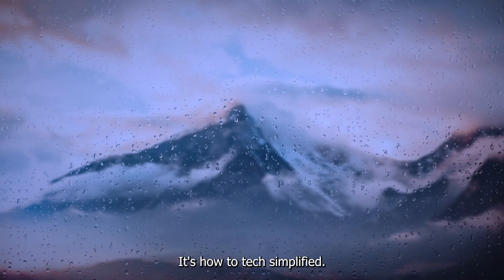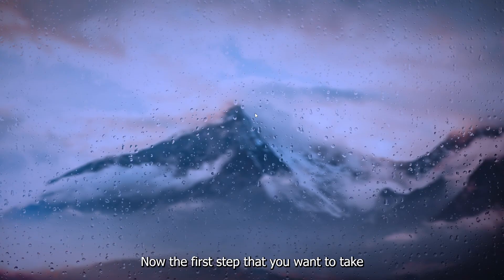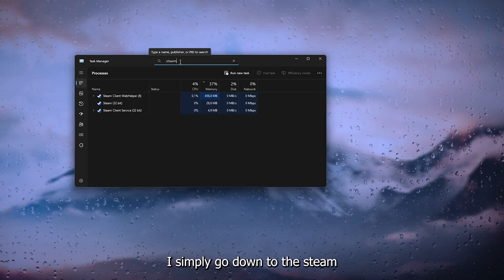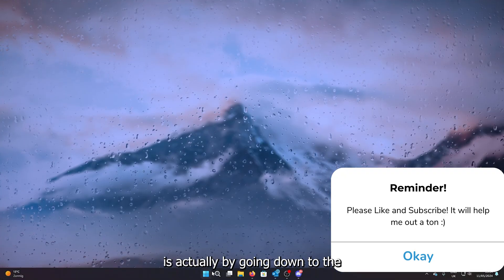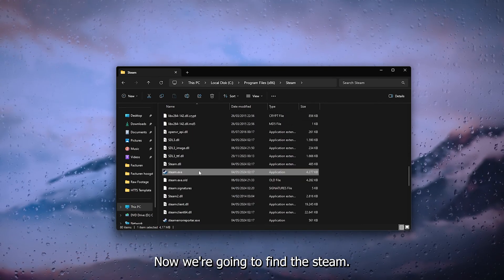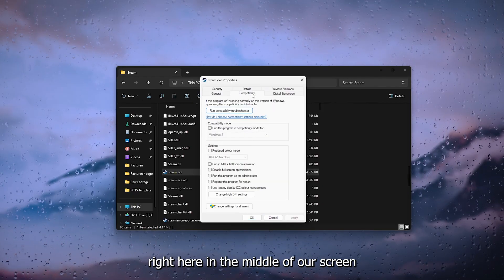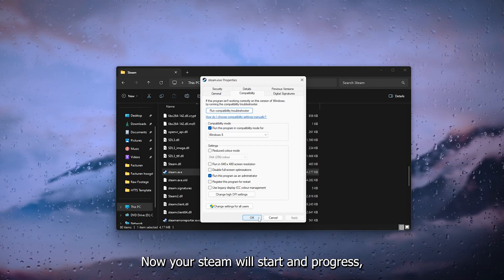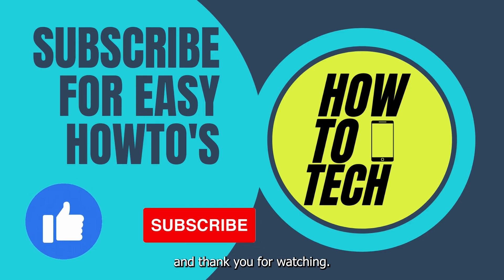How To Fix Steam Webhelper Not Responding Error (Easy Fix!)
Troubleshoot the Steam WebHelper error swiftly with our expert guide on 'How To Fix Steam WebHelper Not Responding Error.' In this comprehensive tutorial, we'll delve into the common causes behind this issue and provide effective solutions to get your Steam client back up and running smoothly. Whether you're experiencing issues with conflicting applications, corrupted cache files, or network connectivity problems, this video has you covered. Follow our step-by-step troubleshooting process to diagnose the root cause of the WebHelper error and implement the necessary fixes to restore seamless functionality to your Steam client. Watch now to resolve the Steam WebHelper not responding error and enjoy uninterrupted gaming experiences.